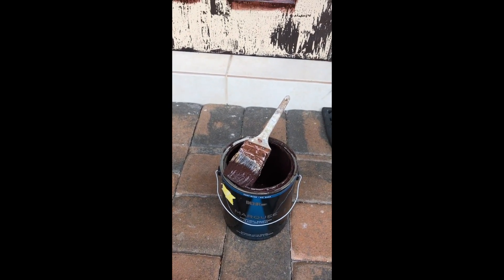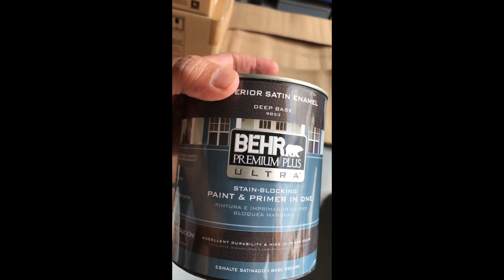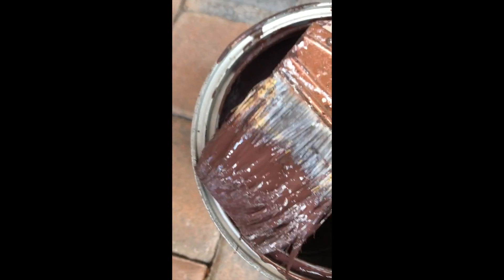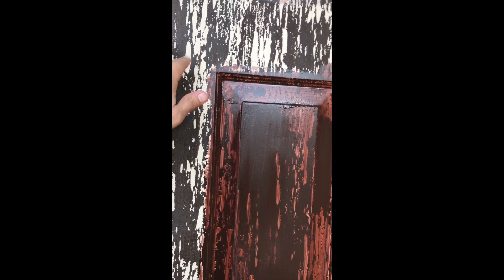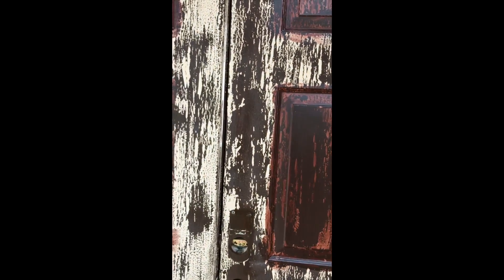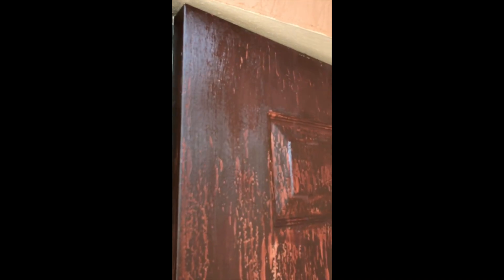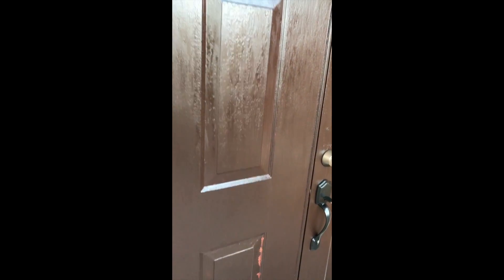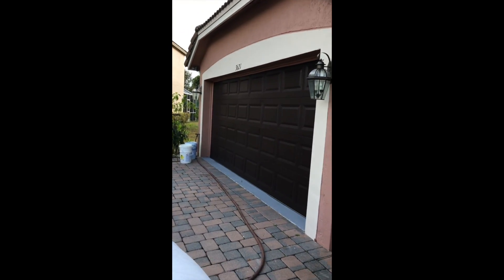Faux Wood look on Garage Door via regular paint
how to get wood look on garage door.
how to get wood stain look on Garage door

this is not a wooden stain. this is a regular paint that will give you that look.